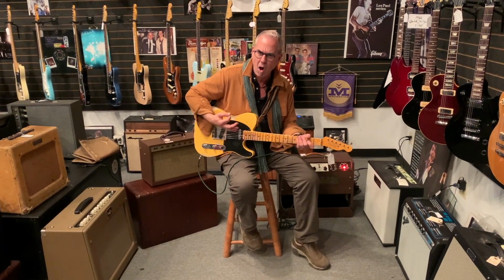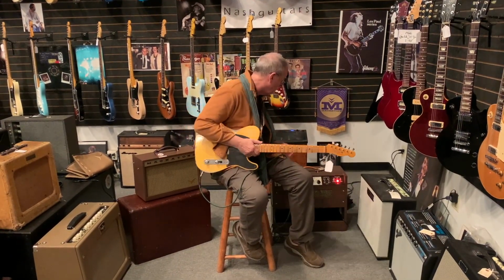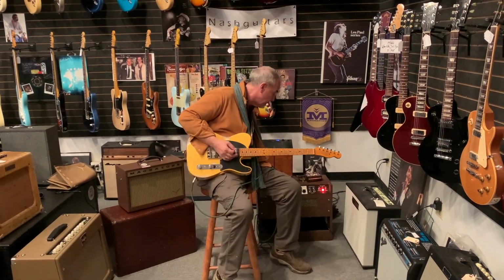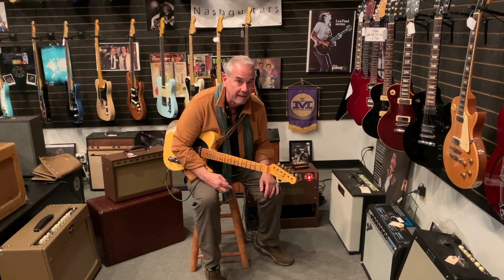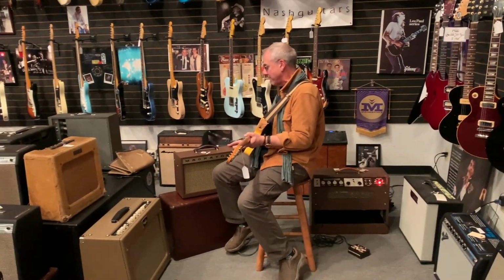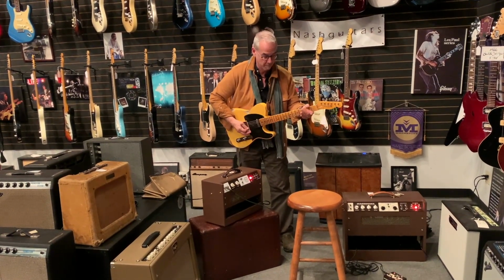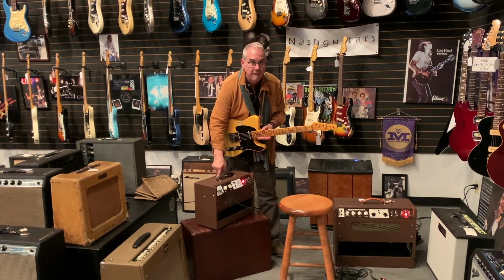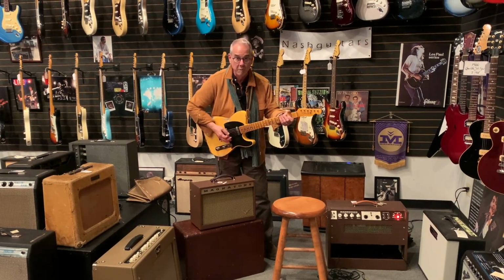We love Magnatone!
Willie discusses and plays some of Magnatone's fantastic current lineup of great-sounding and very well-made tube guitar amps, including their latest, the Starlite - 5 watts, 19 pounds, and very affordable.